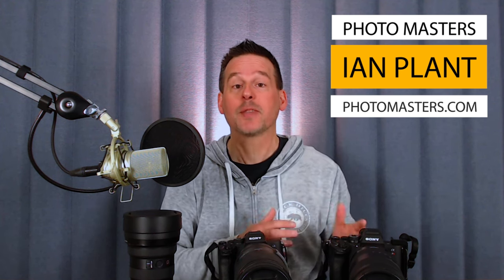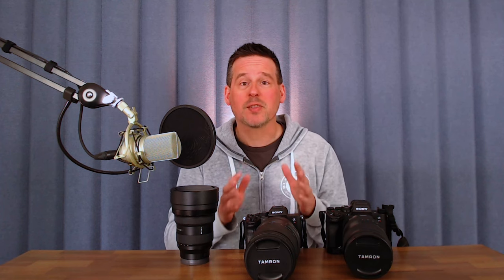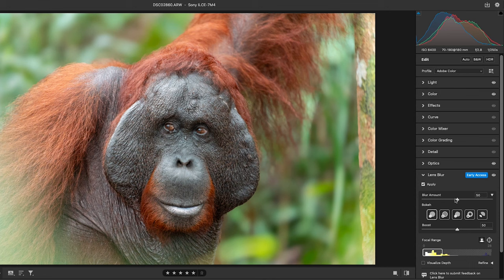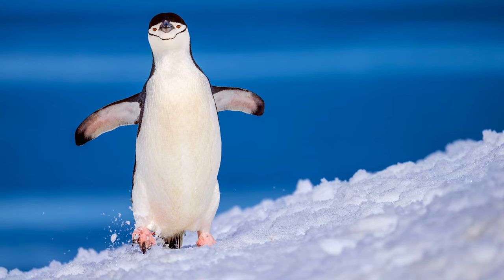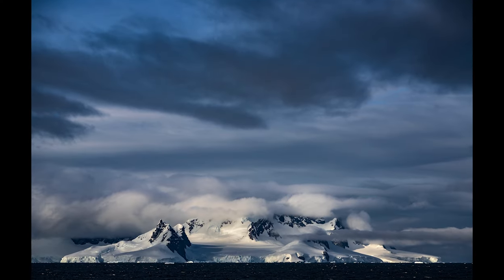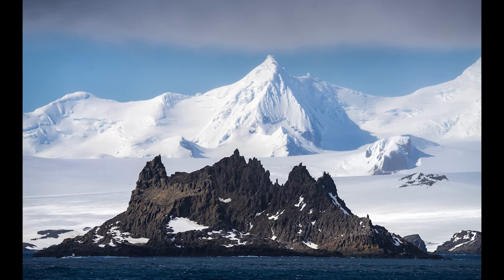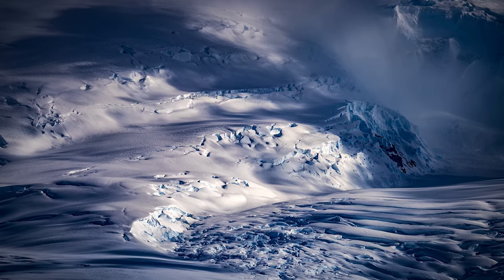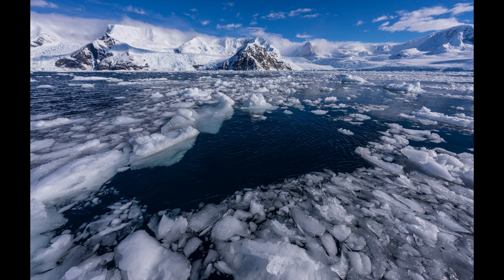Ditch Your Heavy Camera Gear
I often get asked how I deal with traveling with heavy camera equipment. My answer is simple: don't! It's time to ditch your heavy camera kit and instead embrace the freedom that comes with lightweight gear.

Read the full article for some specific examples of ways you can lighten your gear kit